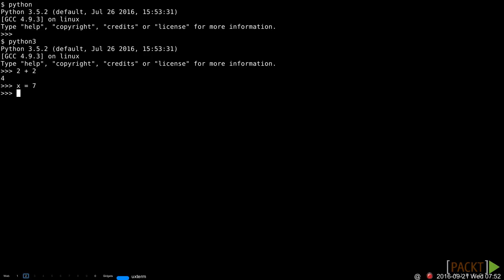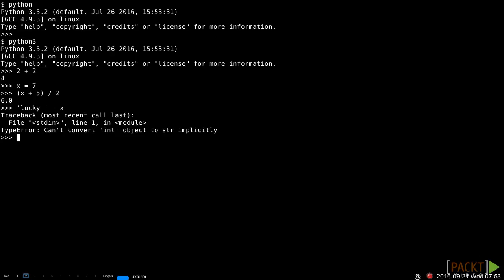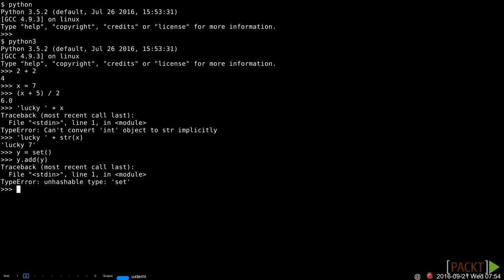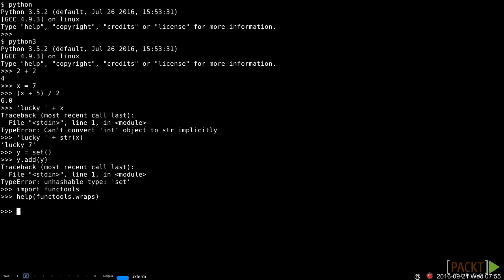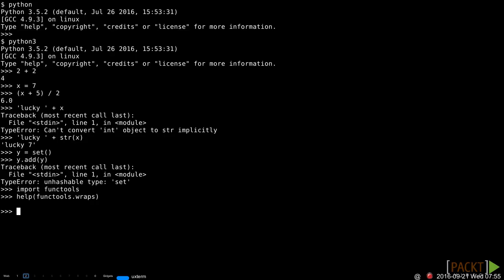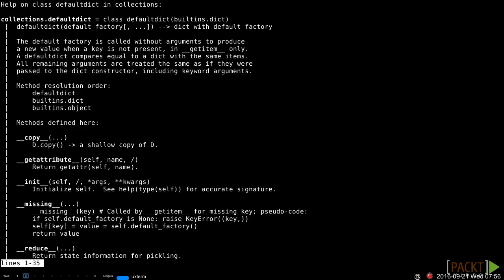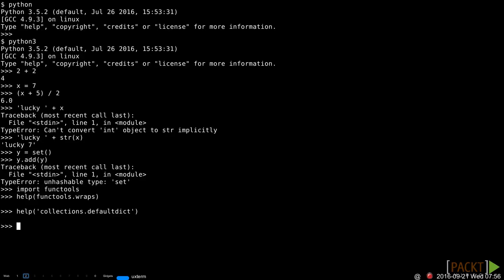09-Using the Command Line and the Interactive Shell Python Machine and Deep Learning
Learn Python with Machine and Deep Learning . This course contains four Chapters every chapter will be uploaded soon.